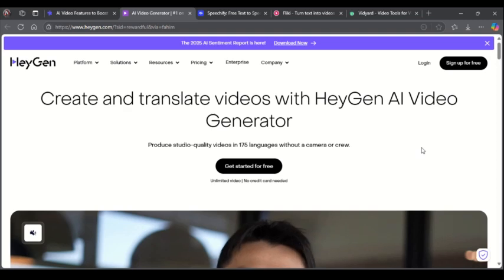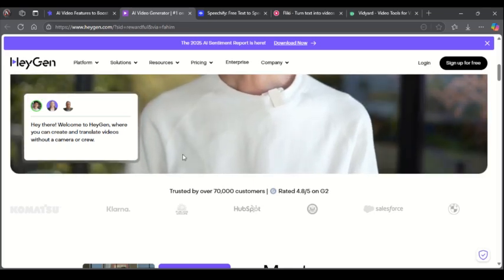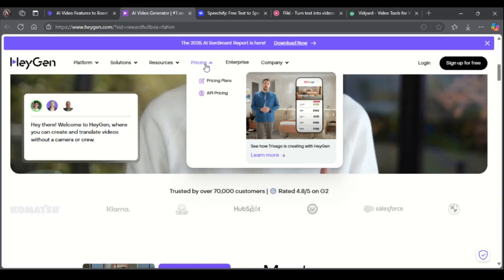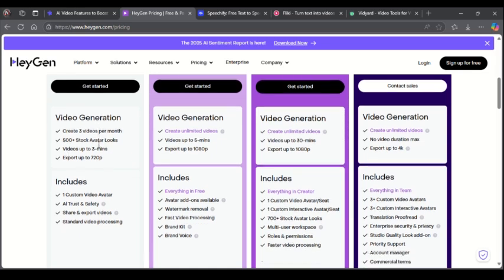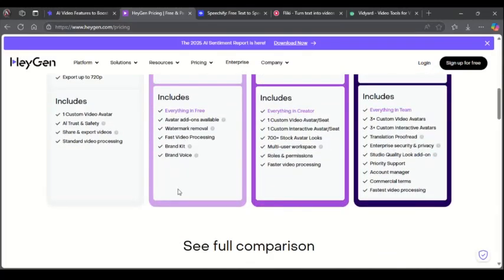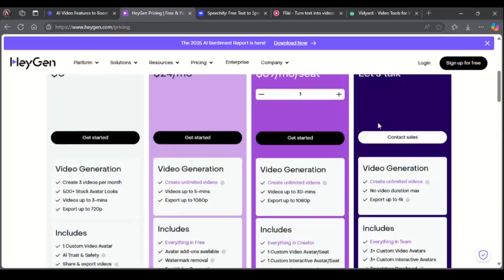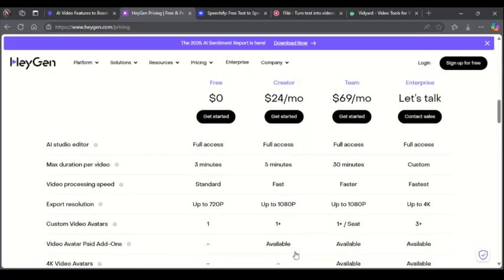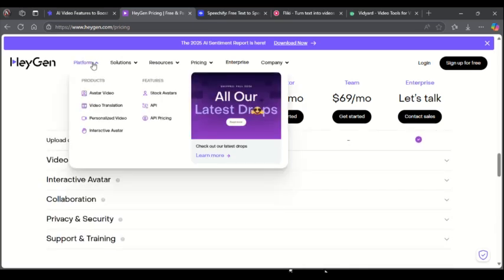HeyGen 2025 Review: The AI Video Platform You Need?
In This Video, you will learn about HeyGen 2025 Review: The AI Video Platform You Need?